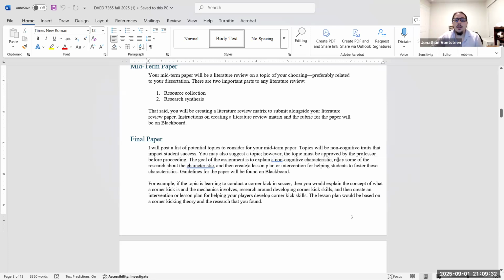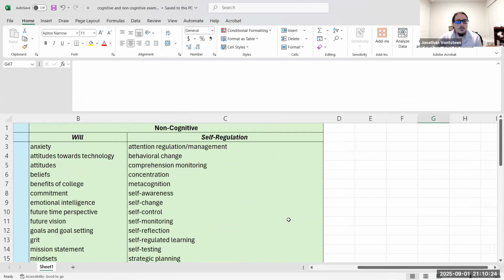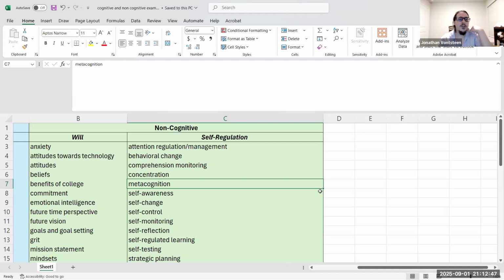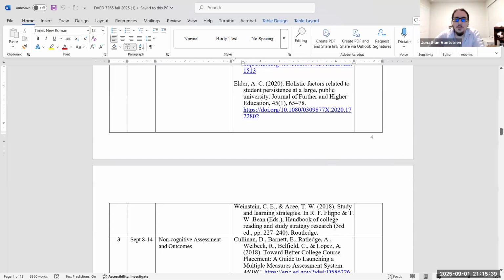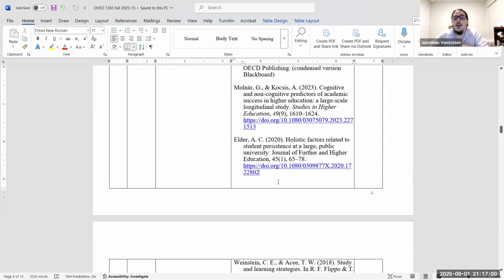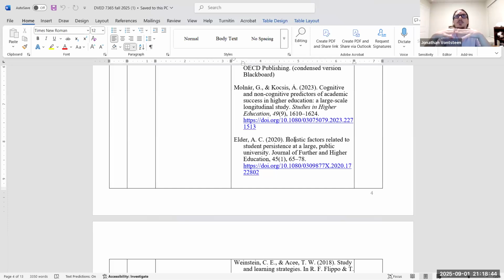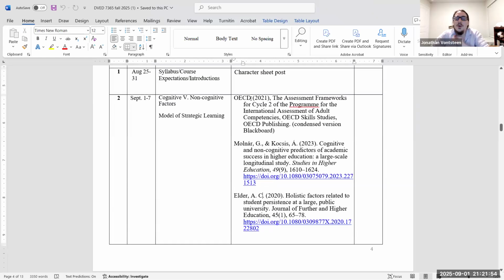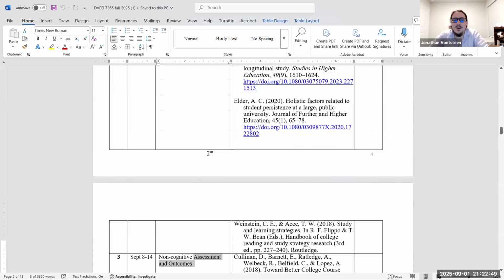Week 2 Mini-lecture